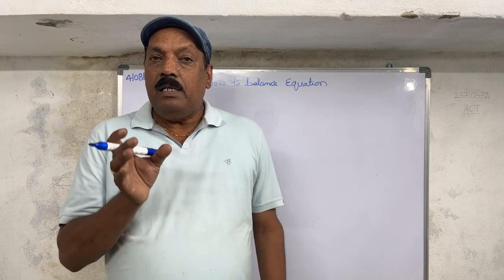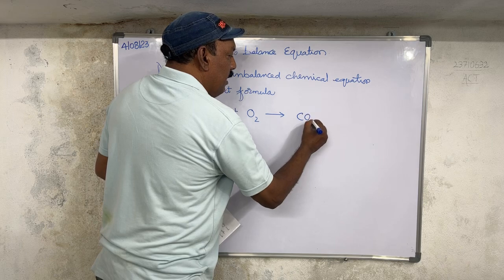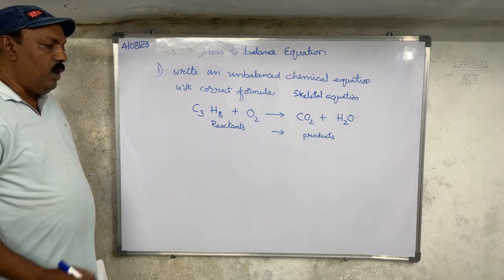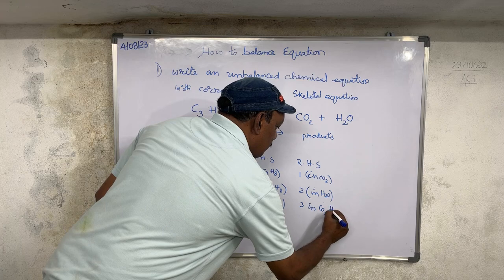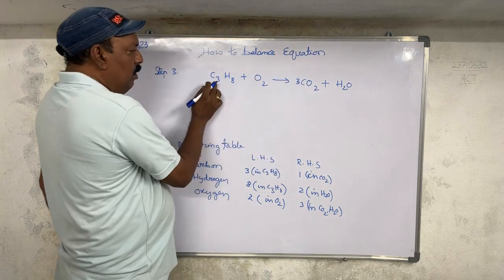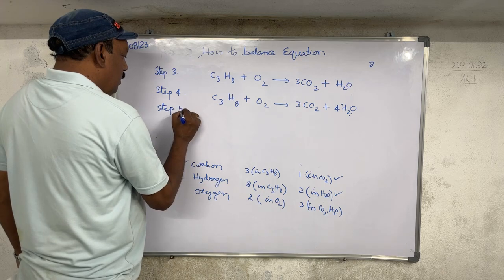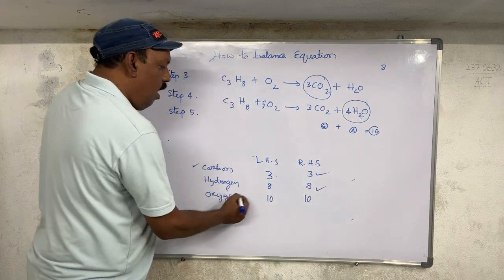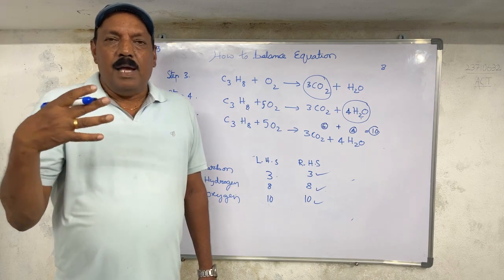HOW TO BALANCE THE CHEMICAL